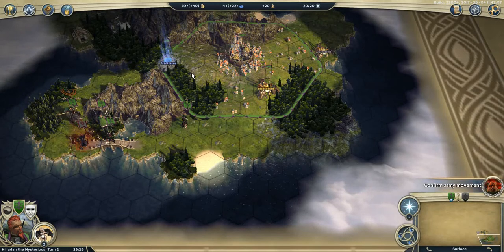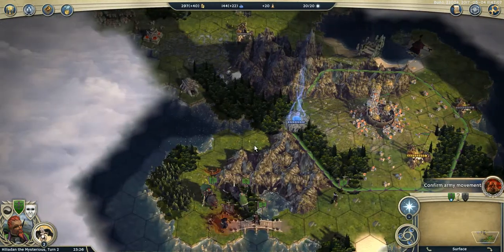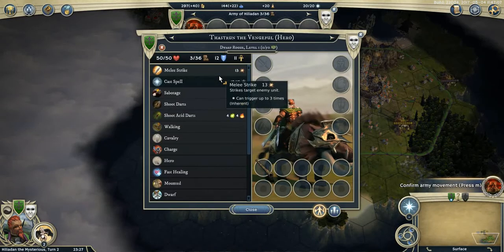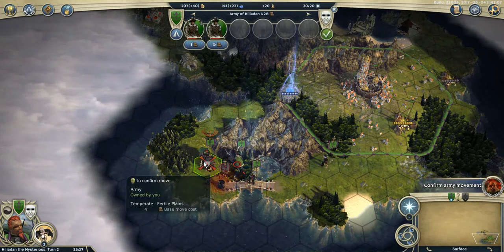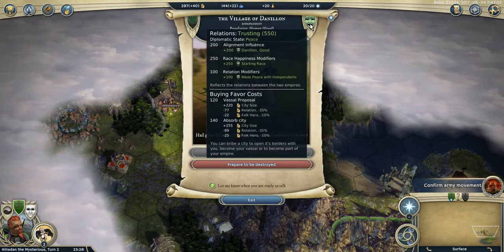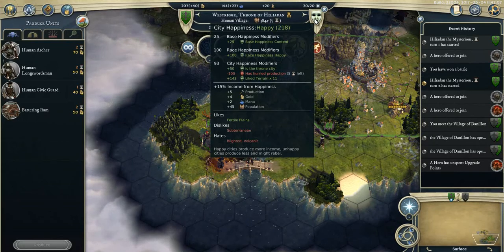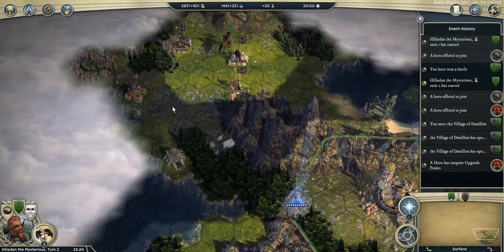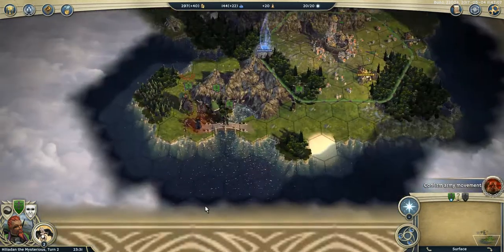T2 - AoW3 2017 PBEM Duel Tourney - Round 7: Hiliadan vs rrrrookie (commented)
Turn 2

Description:
Hiliadan meets his closest Human Village and gets free Peace with them. He recruits a Rogue Dwarf and rushes his Builder's Hall. He moves his units near a Necromantic Circle.